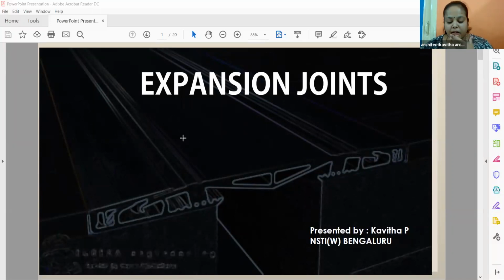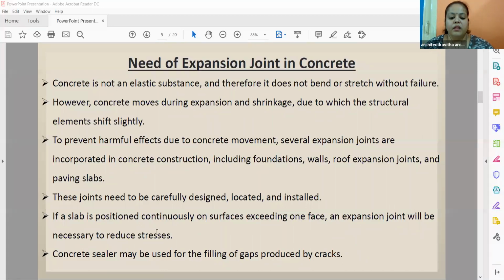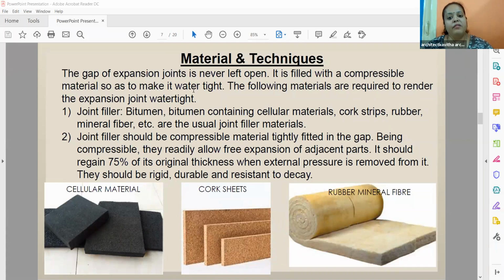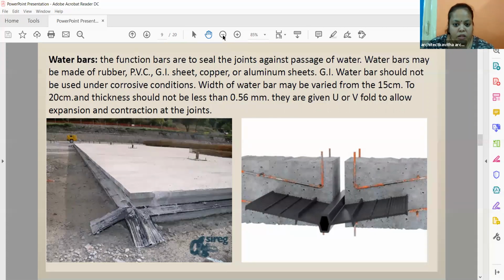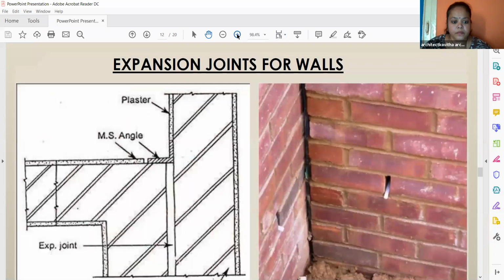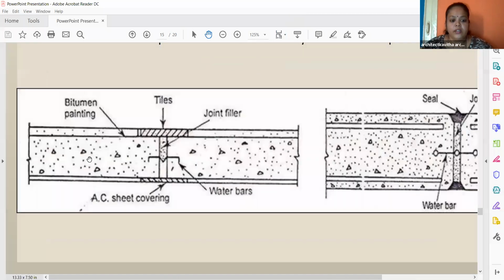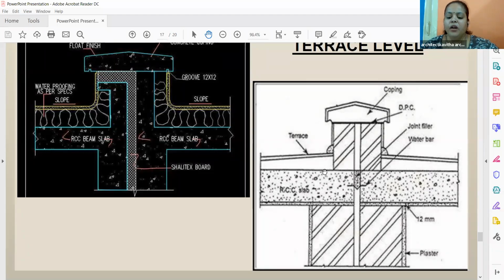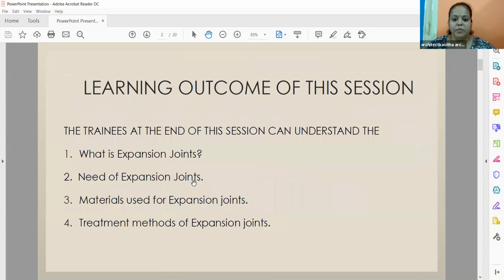985 1006 5573 Theory Expansion Joints English By Kavitha P, Vocational instructor NSTI, Bengaluru